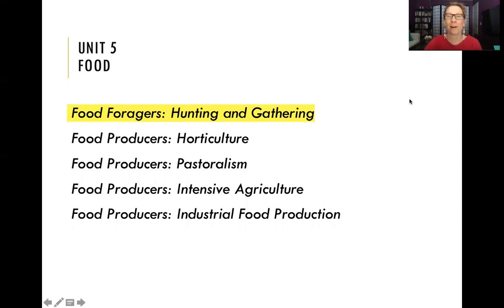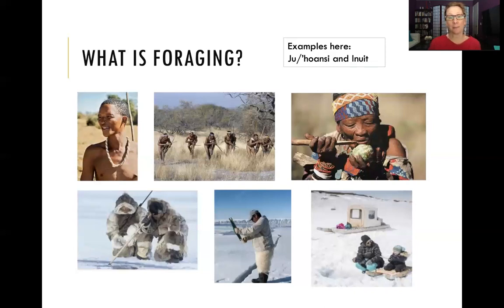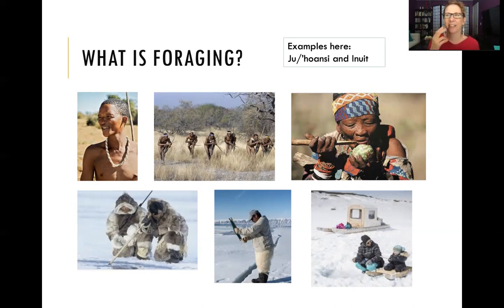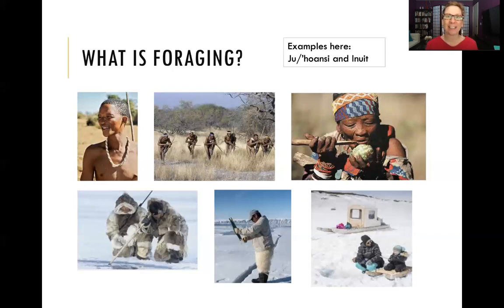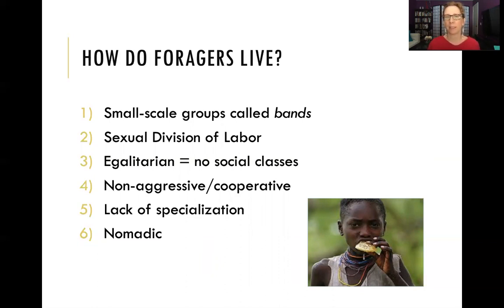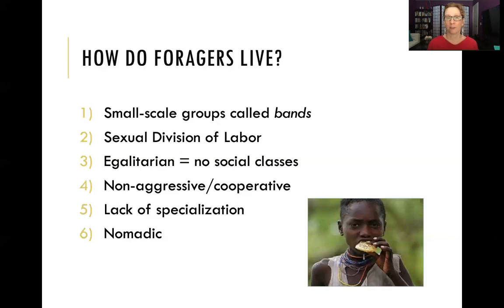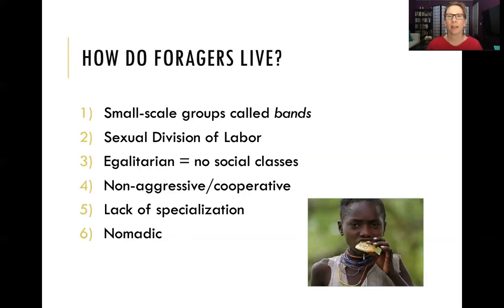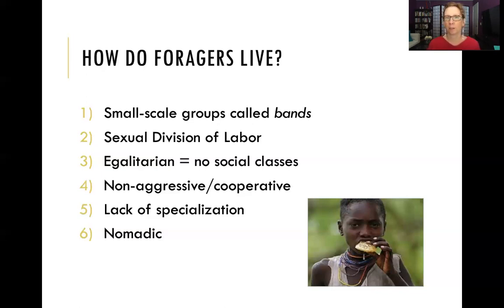Hunting and Gathering